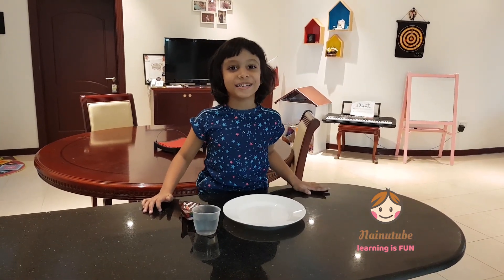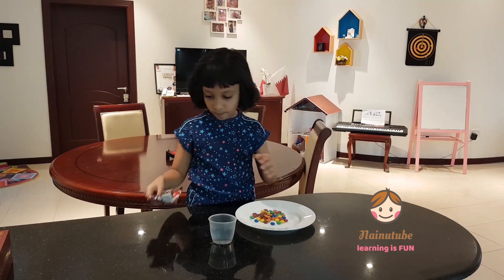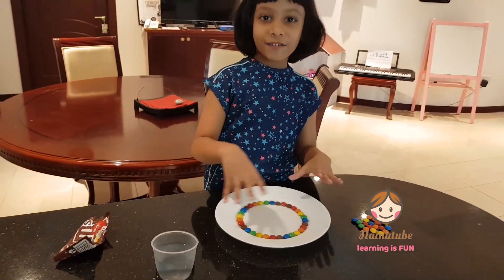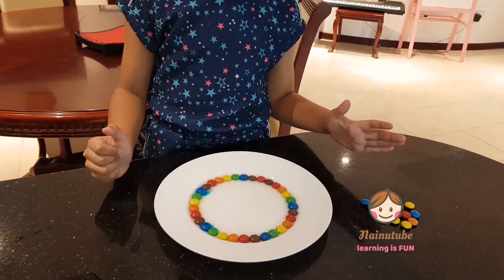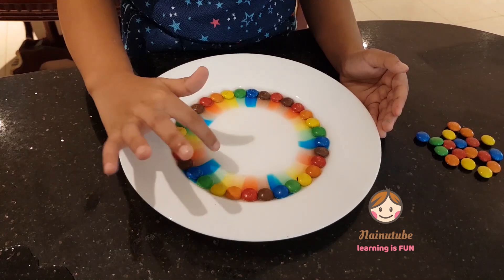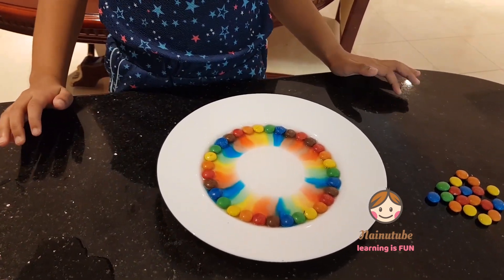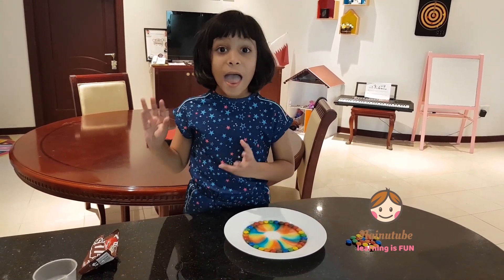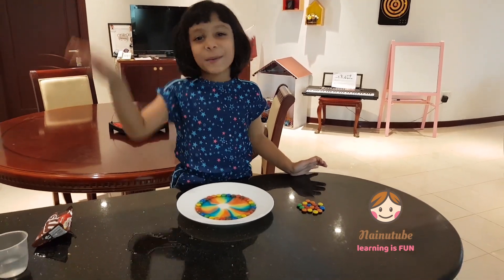M&M Gems Skittles Candy | Rainbow Colorful Pattern Experiment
In this video I am going to explain, how to do a simple, colorful rainbow experiment using just M&M or any candy and Water. Yes, this simple science experiment need just 2 items. I hope you all try at home and it's so easy for kids. The result is worth your time, it gives a rainbow of colors. Perfect after school activity to get kids enjoy science experiments.  Kids can do this experiment by themselves, without any help from others. Make sure you arrange M&M in a pattern to get that rainbow pattern. I really enjoyed making this experiment video. The experiment can also be done using Gems candies, or any colour sugar coated candies.